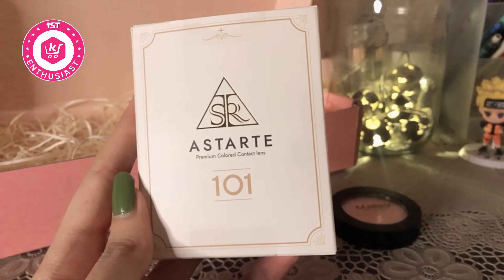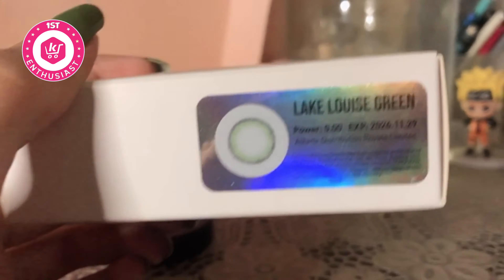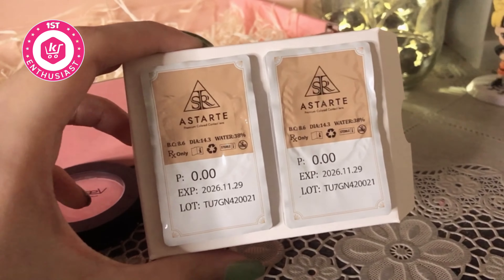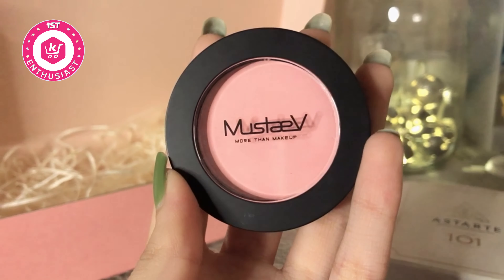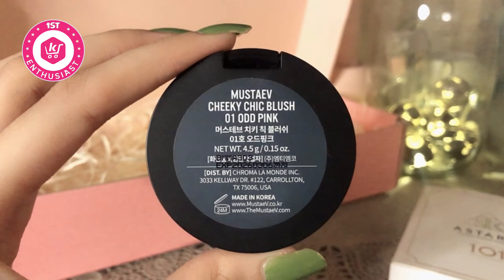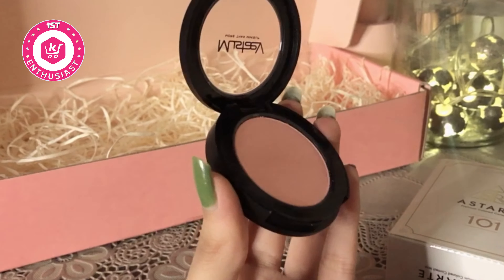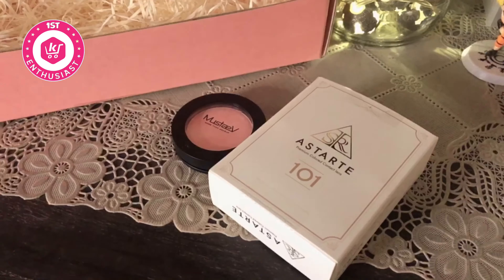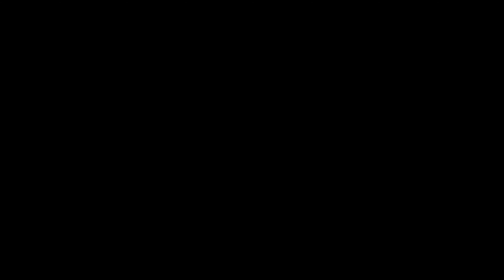KORIKART 1st Enthusiast : Astarte & MustaeV goodies 🌸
Hello everyone! 💖💖
This is the video where I present to you all the 3rd month Korikart goodies !
I hope you’ll find it helpful ~

Link to Korikart ~

Please do visit !